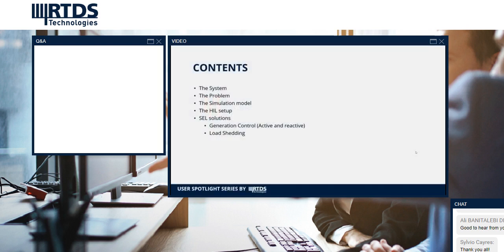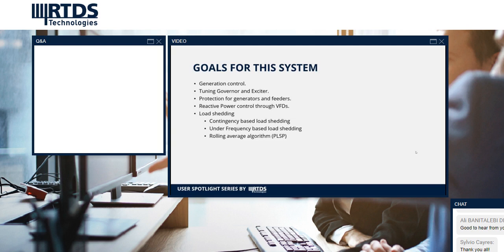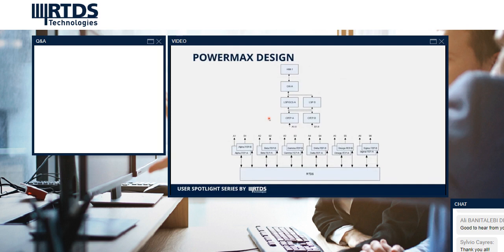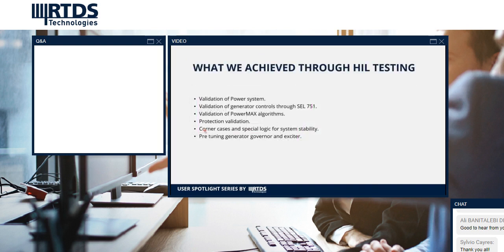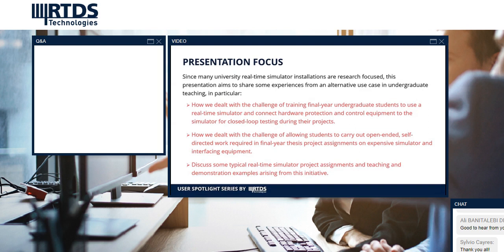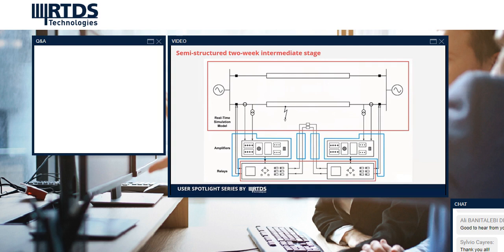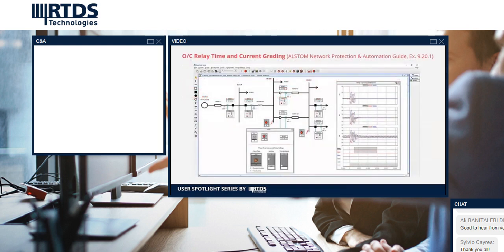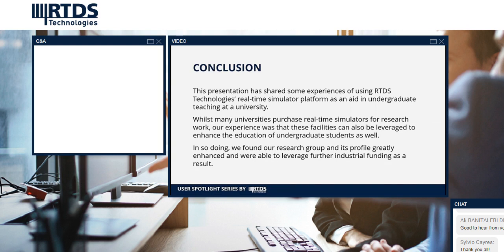User Spotlight Series Week 11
SEL POWERMAX Validation using RTDS; Asad Mohammad, Schweitzer Engineering Labs

Experiences with using the RTDS Simulator as a Tool in University Undergraduate Teaching; Bruce Rigby, etalumiSe